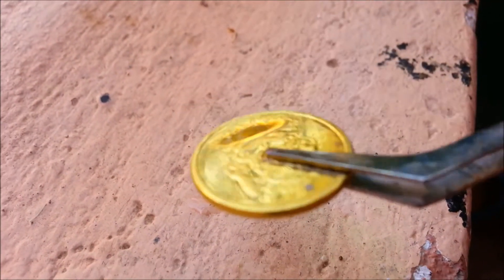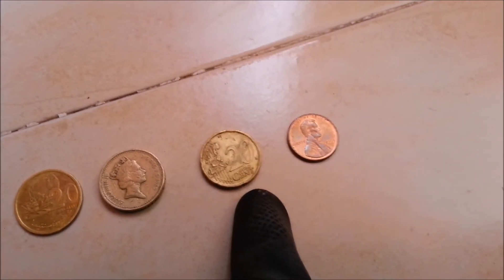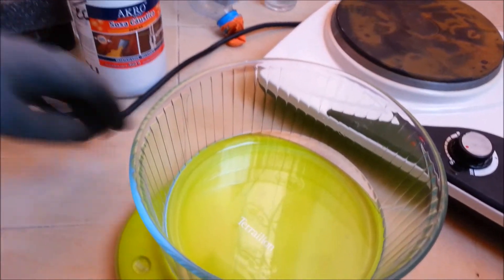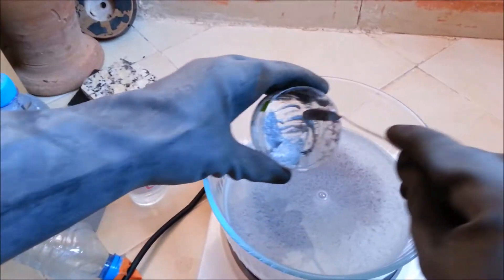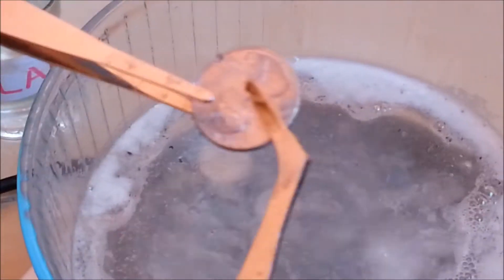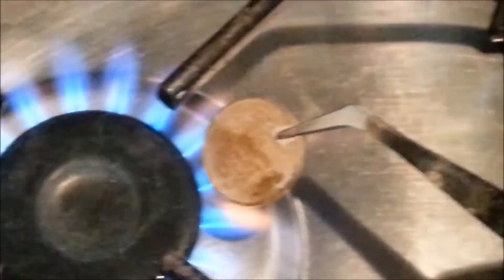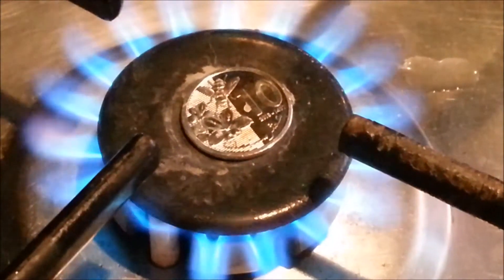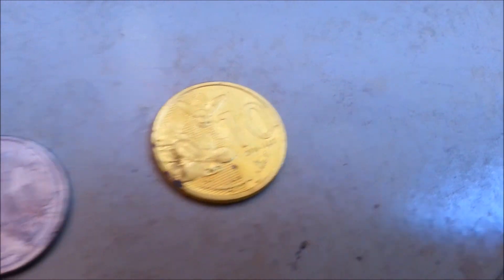Making a "Gold" Penny (Chemistry Trick)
In this video we turn copper pennies into   gold :)
Artiste : __url_artiste__